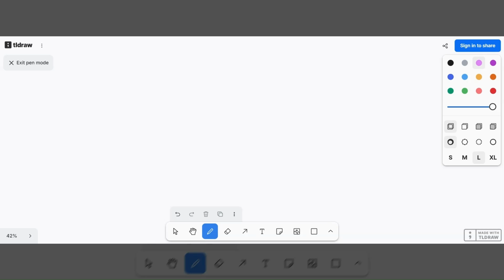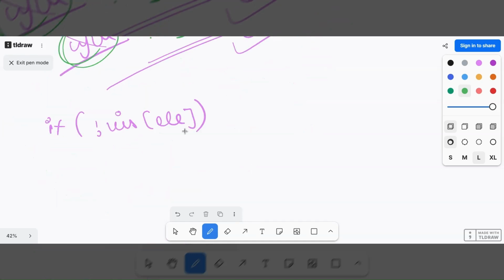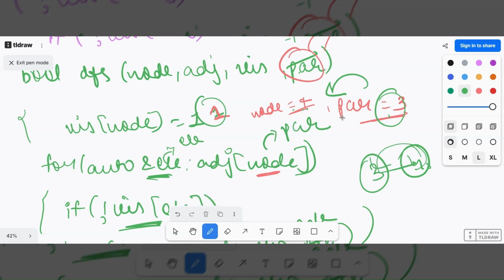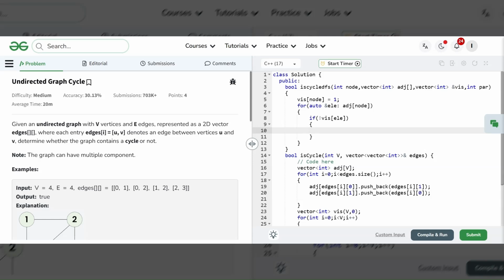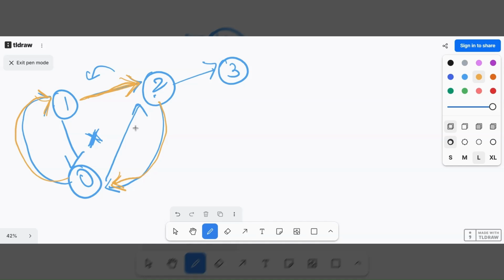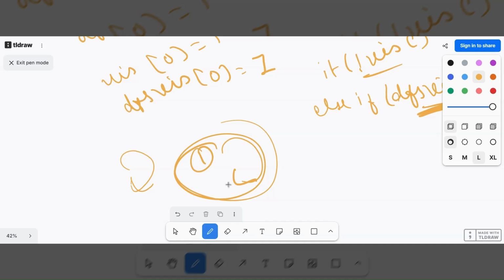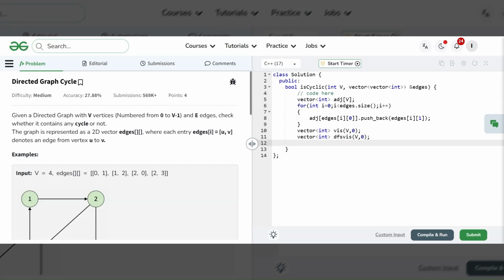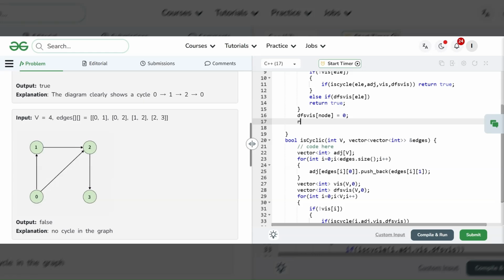Cycle detection - Undirected / Directed graph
Cycle detection algorithms for undirected and directed graph with DFS / BFS techniques.